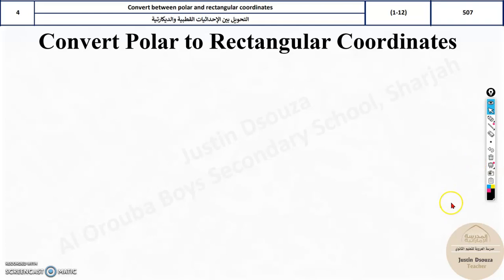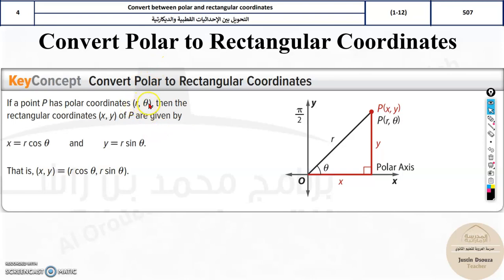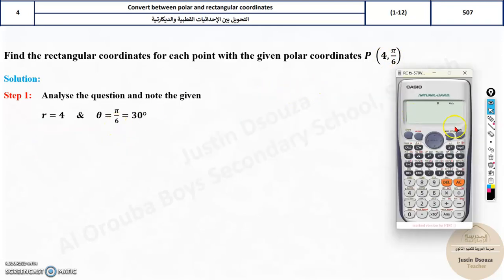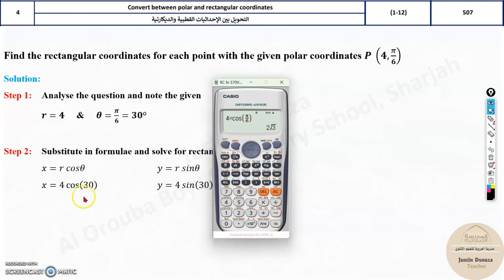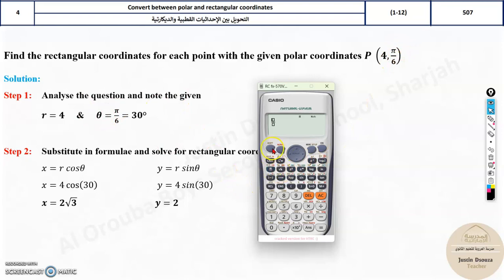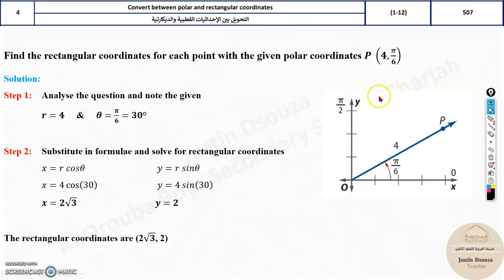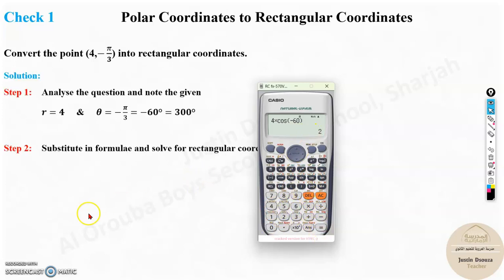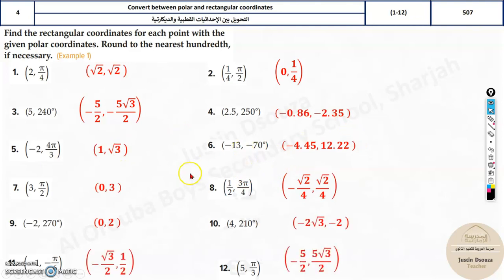G11Adv 4 Convert between polar and rectangular coordinates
LO: Convert between polar and rectangular coordinates.